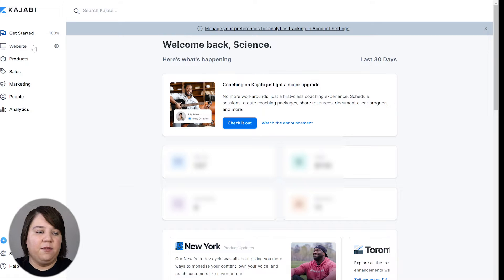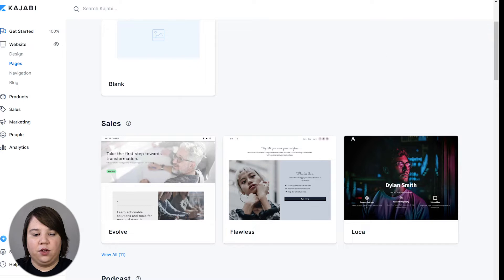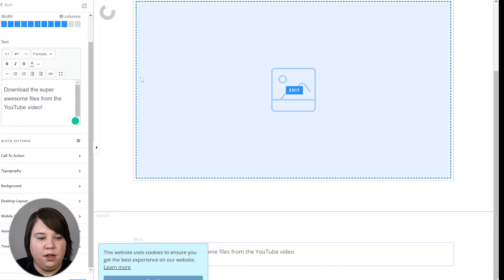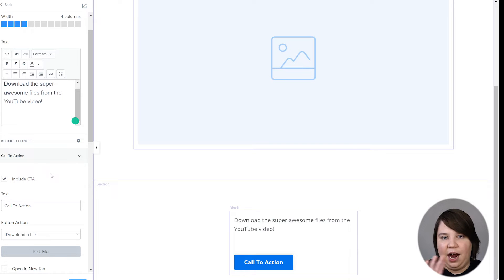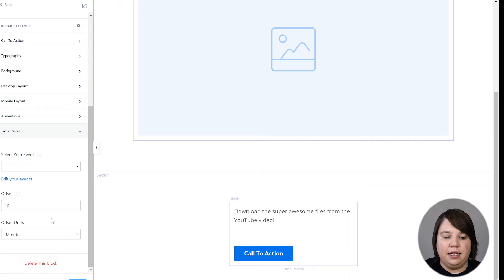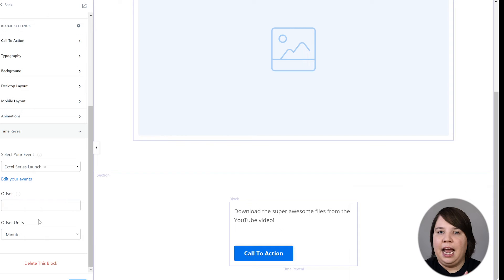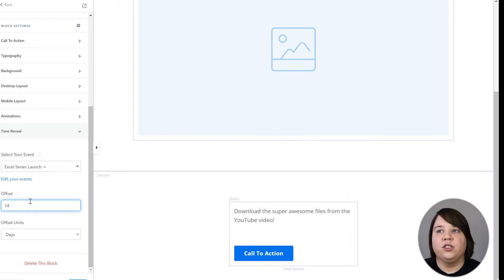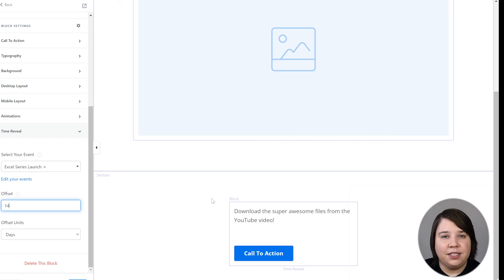How to Automatically Reveal Website Content at a Specific Time in Kajabi // Kajabi Tutorial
If you want to batch your content and automatically show links to them, here is how to automate content on your Kajabi Website.

Timestamps:
00:00 Kajabi Auto Reveal Content
00:47 Kajabi Setup Schedule To Reveal Files with YouTube Videos
03:59 Schedule YouTube Video Content with Auto Reveal Content and Emails
04:33 Kajabi Free Trial